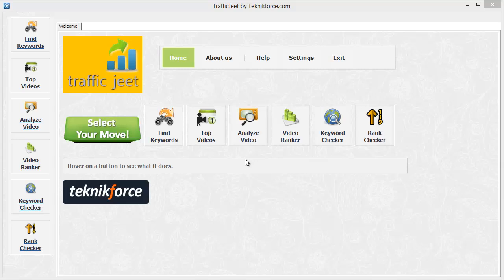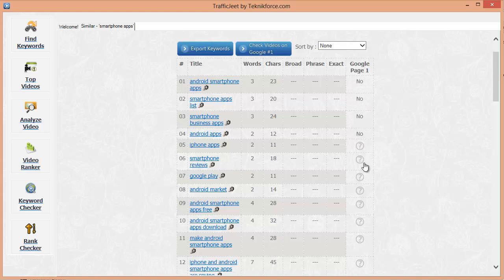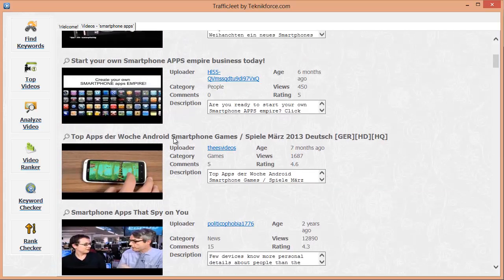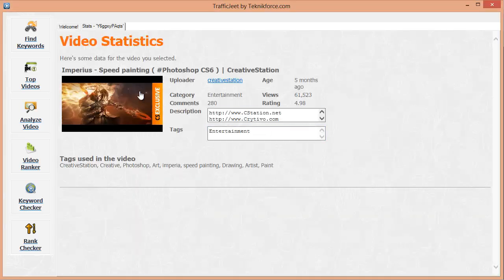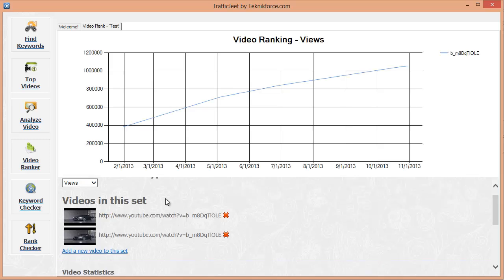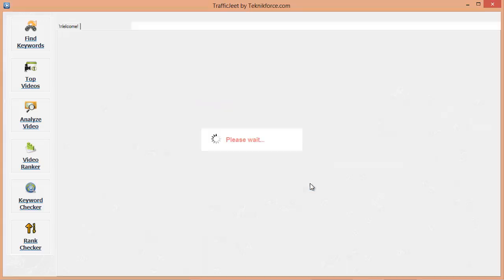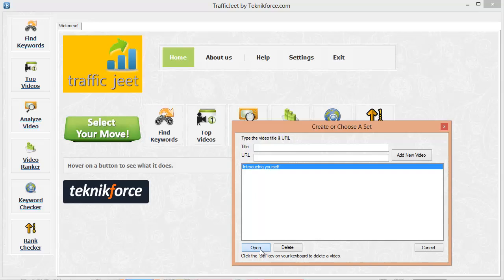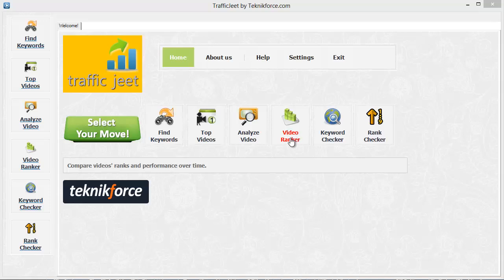Traffic Jeet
Traffic Jeet is one of the best SEO software for YouTube. Create a powerful YouTube strategy with Traffic Jeet.

It lets you find keywords in your niche, discover top videos, analyse video stats, compare video growth as well as ranking with competition, find those keywords for which videos come on Google front page and monitor rankings in real time.

Here is a walk through on each of the tabs. First option is Find Keywords. Type in root keyword and you will get a list of keyword. This list can be exported to a CSV file.

Further drill down each keyword to get more related keywords. You can also find out if a keyword has any videos on the first page of Google and related top videos.

Second option is Top Videos. Type in root keyword and all related top videos with thumbnails, username, description along with a host of statistics for each will appear. If you click on the video title you will get even more details of each video such as tags.

The Analyse Video option gives you details for any video url that you type in such as uploader, age of video, category, description, tags and other statistics.

The Video Ranker will help you monitor your and competition videos over a period of time. Create a set with all the videos you want to analyse. The analysis will be done on various parameters such as likes, views and comments.

The Keyword Checker tab will let you find videos that are ranking on front page for any keyword you type in. Finally the Rank Checker tab will help you find find latest rankings of your videos and competition for a particular set of keywords.

All these features will help you develop a better SEO strategy and rank better and faster. To know more about our latest version